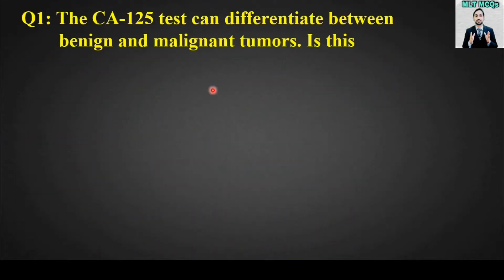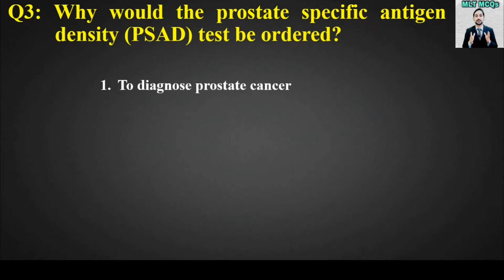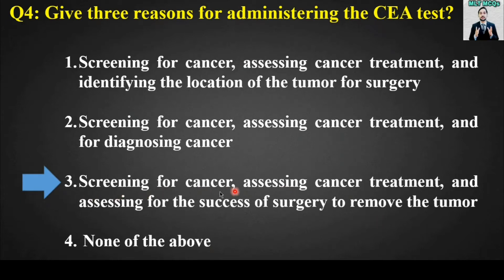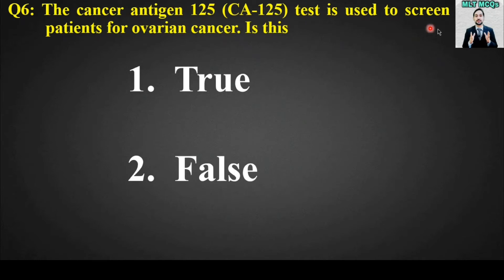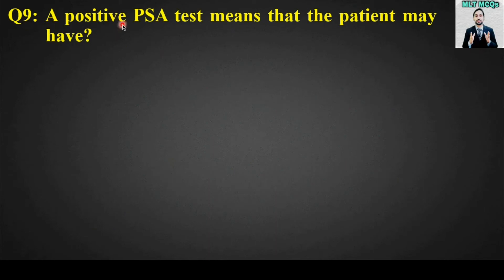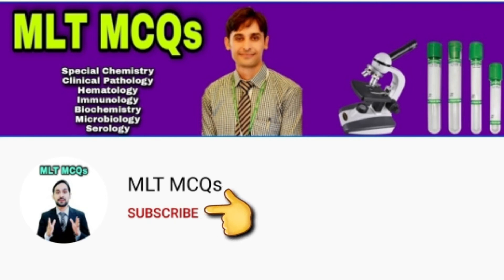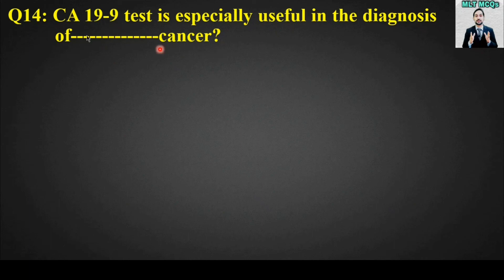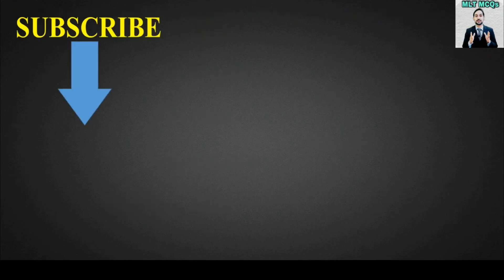Tumor Markers Important MCQS | In English | Best 16 MCQs | Top MCQs in Tumor Markers MLT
A tumor marker is a biomarker found in blood, urine, or body tissues that can be elevated by the presence of one or more types of cancer. . Dear Students and Viewer's in this video Best 16 MCQs are taken from Tumor Markers.

Queries solved in this video:
00:00 | Introduction
00:19 | MCQ 1
00:59 | MCQ 2
01:39 | MCQ 3
02:35 | MCQ 4
03:45 | MCQ 5
04:50 | MCQ 6
05:25 | MCQ 7
06:10 | MCQ 8
06:43 | MCQ 9
07:27 | MCQ 10
08:38 | MCQ 11
09:19 | MCQ 12
09:49 | MCQ 13
10:26 | MCQ 14
11:01 | MCQ 15